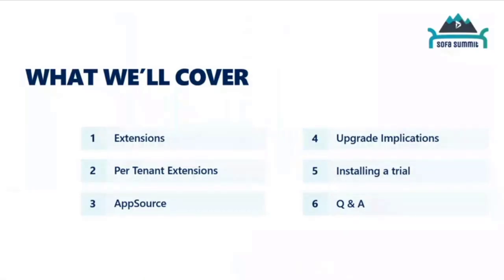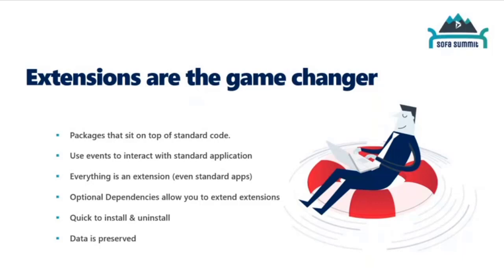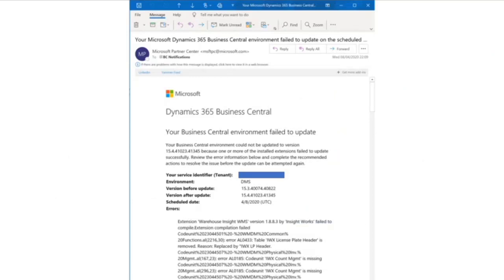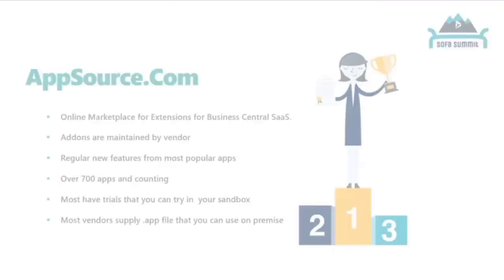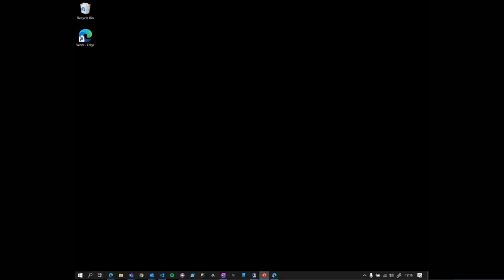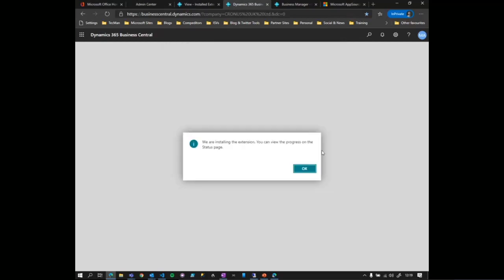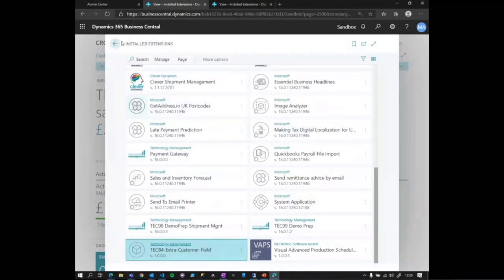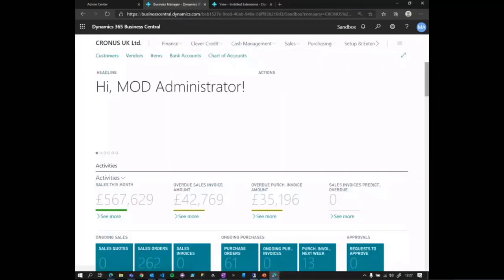Sofa Summit: Buy or build - The pros and cons of add-ons to Dynamics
Learn more about the Extensions available from AppSource, criteria for selection, evaluation and trials, ongoing maintenance and how you get support.